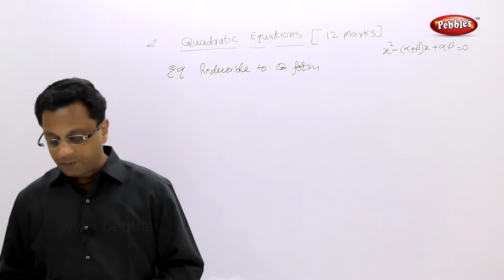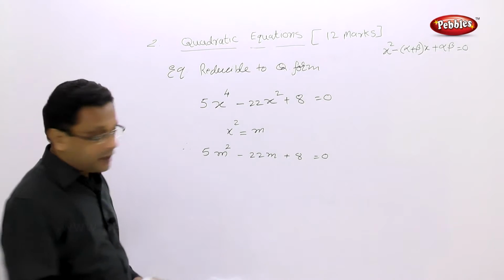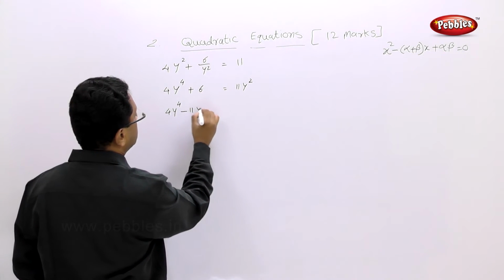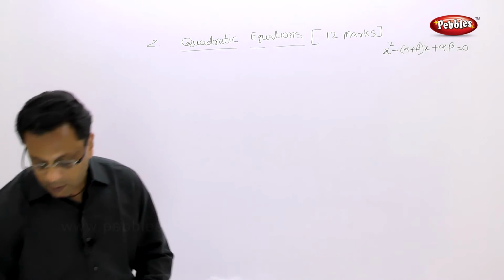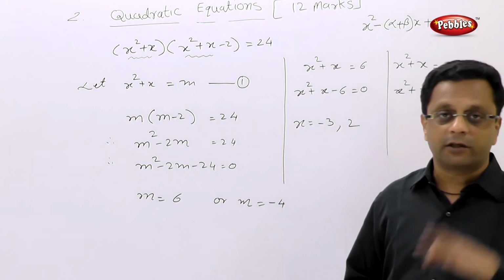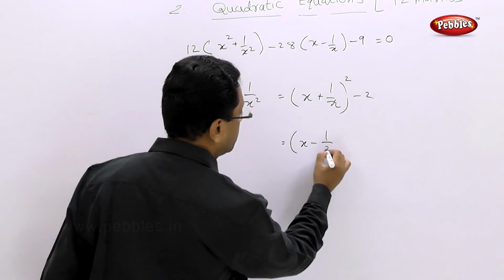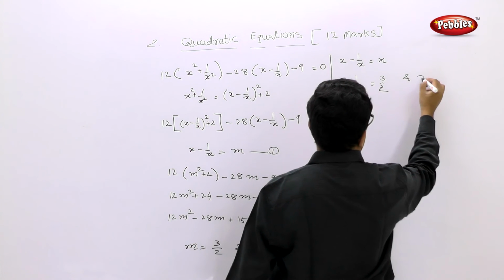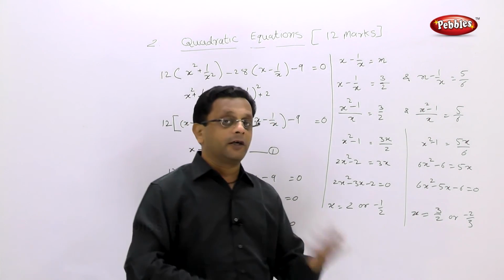Class 10 | Maths | Algebra | Chapter 02 | Quadratic Equations | Part 07 | Equations reducible